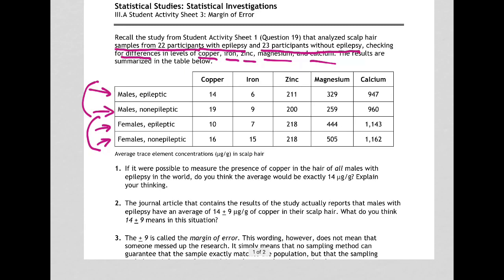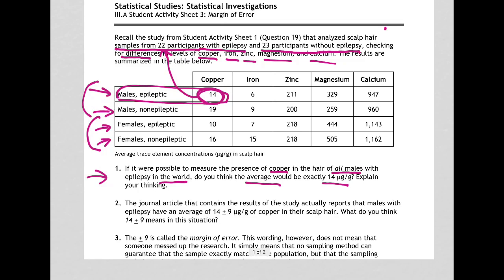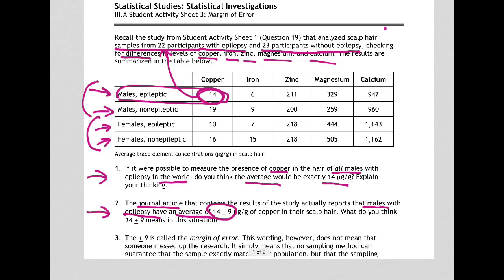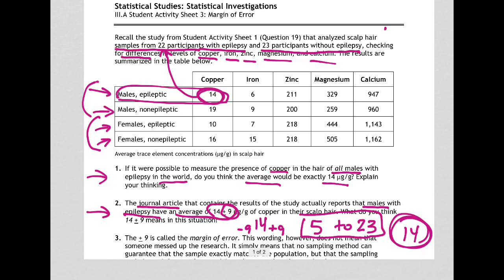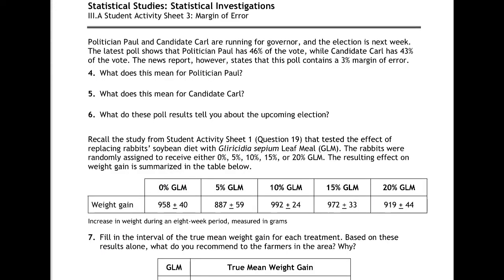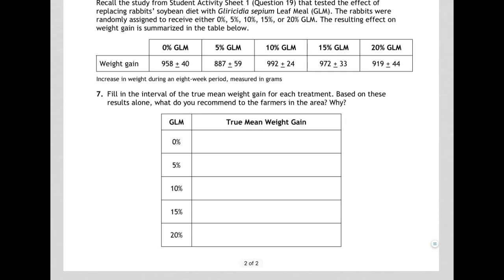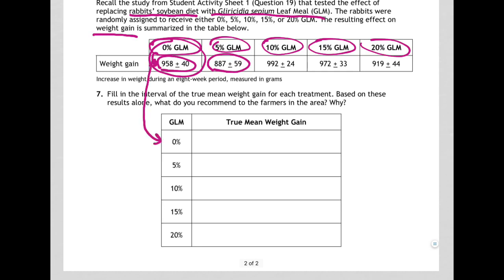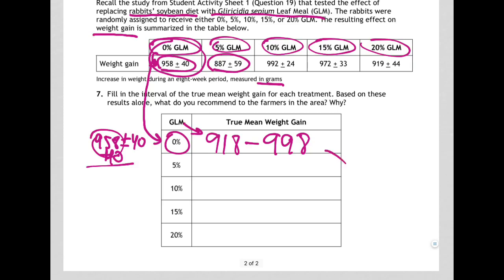Margin of Error (with Bailey)